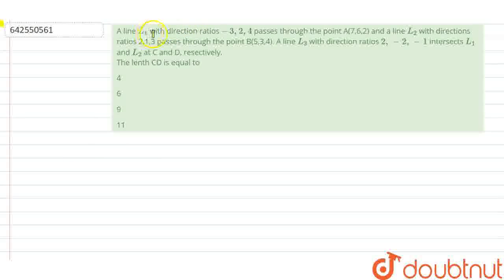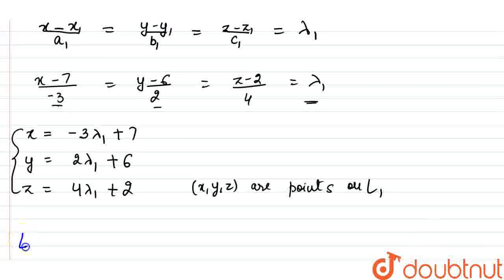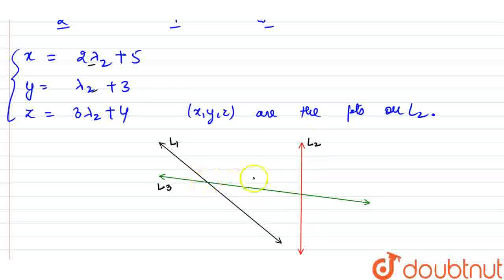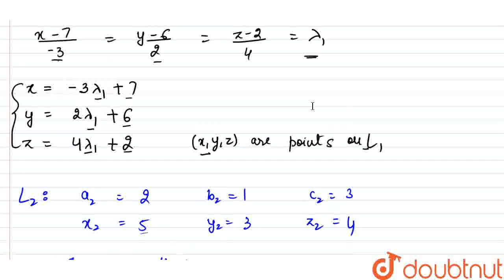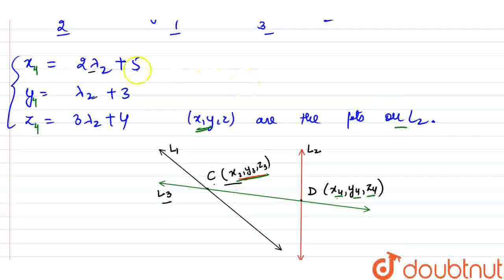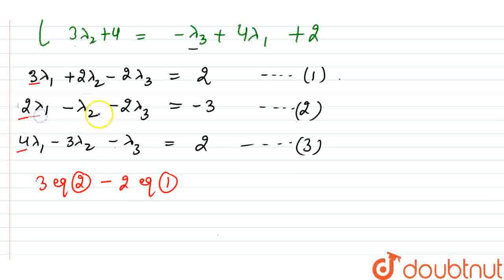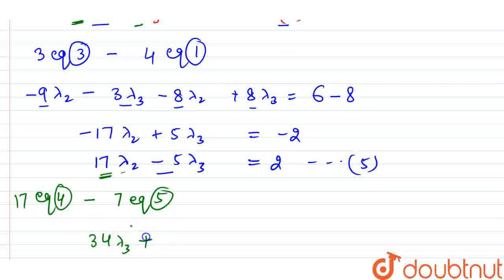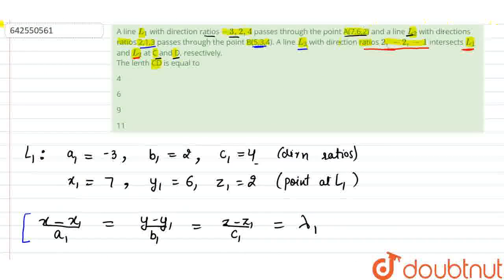A line L_(1) with direction ratios -3,2,4 passes through the point A(7,6,2) and a line L_(2) wit...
A line L_(1) with direction ratios -3,2,4 passes through the point A(7,6,2) and a line L_(2) with directions ratios 2,1,3 passes through the point B(5,3,4). A line L_(3) with direction ratios 2,-2,-1 intersects L_(1) and L_(2) at C and D, resectively. The lenth CD is equal to
Class: 12
Subject: MATHS
Chapter: EQUATION OF PLANE AND ITS APPLICATIONS -I
Board:IIT JEE

👉 Have Any Query? Ask Us.